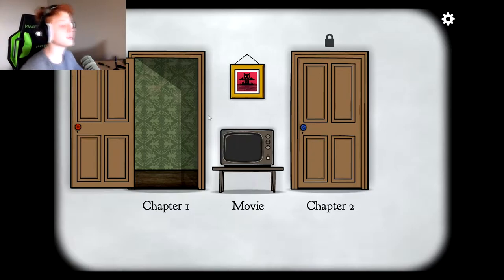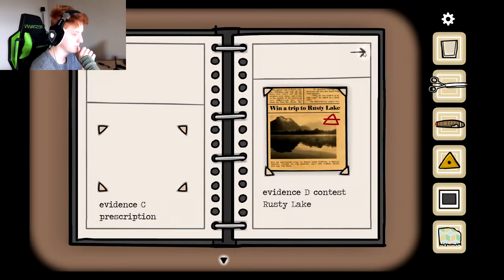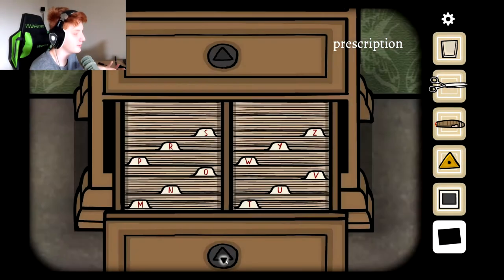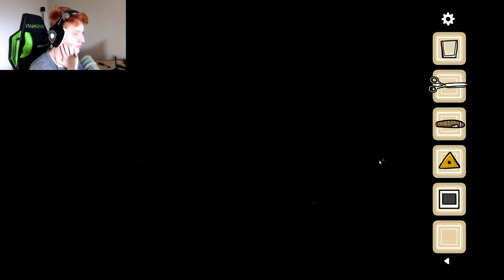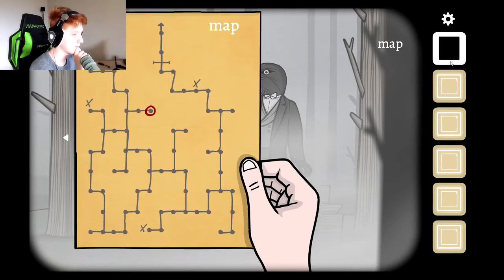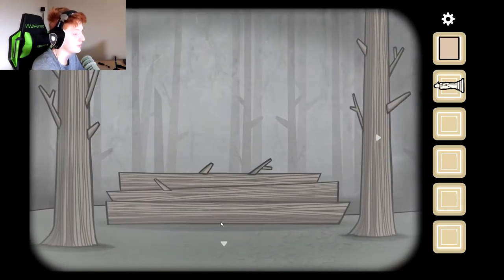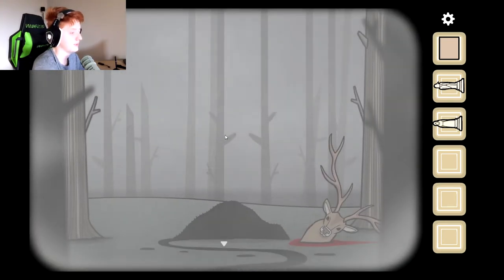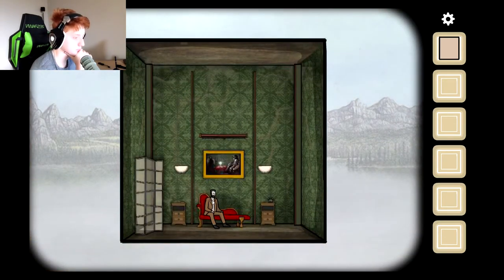A DARK MAZE!!! Cube Escape Paradox - Part 3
Heyo Peoples!!! In this episode we finally finish chapeter 1 of Cube Escape Paradox! I cant necessarily say it cleared up much more story for me, but maybe chapter 2 will be more successful. ANYWAYS, I hope yall enjoy this episode of Cube Escape Paradox!